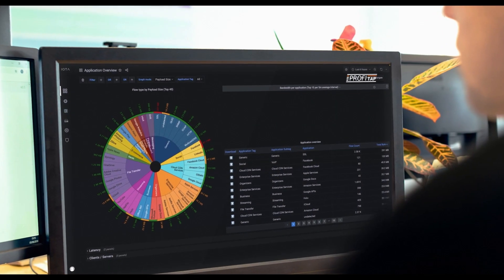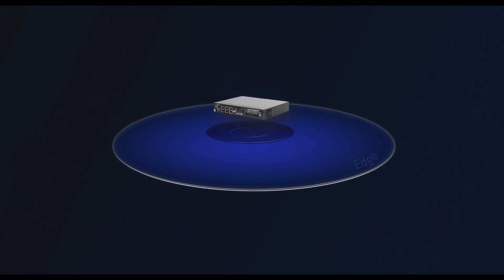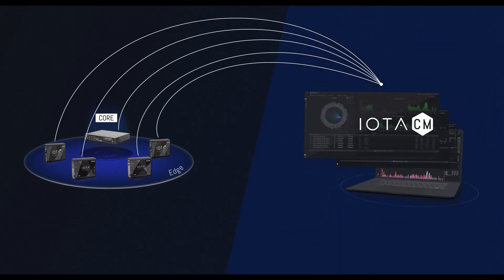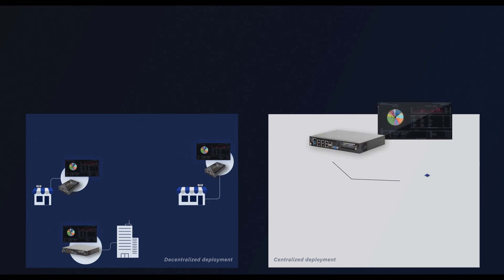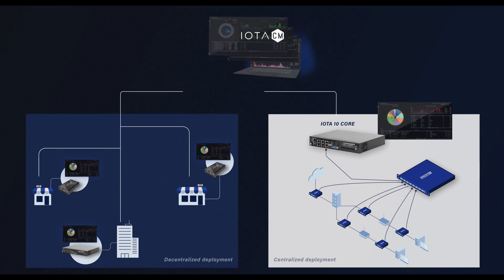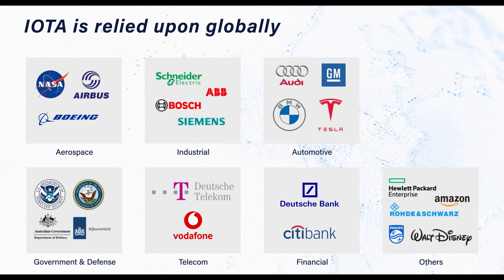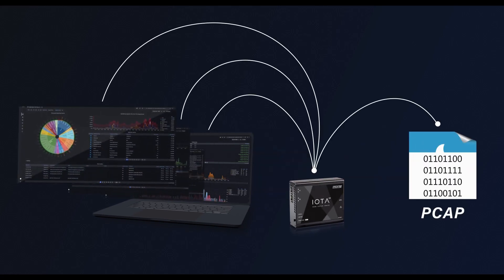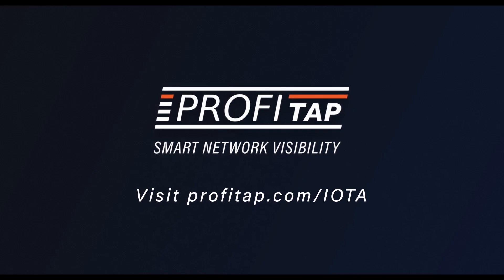Centralized Management Network Analysis Solution - IOTA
IOTA allows you to capture network traffic without affecting network performance or security and gives detailed real-time and historical network traffic visibility into critical applications and data. IOTA helps quickly resolve network issues like performance and application problems through complete packet and metadata analysis.

The IOTA Network Capture and Analysis Solution is complete with the release of two new additions: The new IOTA 10 CORE offers high-speed packet capture and analysis, and IOTA CM brings together all analysis and orchestration into a single web interface.

⦿ 20 Gbps / 10 Mpps capture performance
⦿ 4, 8, or 16 TB SSD
⦿ Capture ports support 100M, 1G and 10G speeds (2 x 100M/1G, 2 x 1/10G, 2 x 10G)
⦿ For core networks, large branches, and data centers

⦿ Multi-segment analysis: latency measurement between different capture points for edge IOTAs
⦿ Easy device fleet management and maintenance
⦿ Single viewpoint of metadata collected by all IOTA devices
⦿ Compare metadata from different capture points in a single dashboard